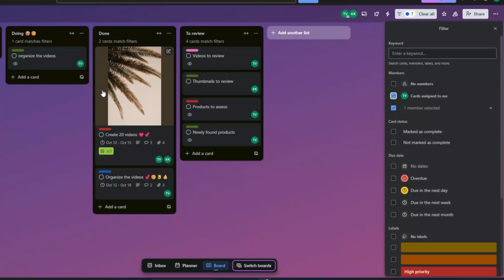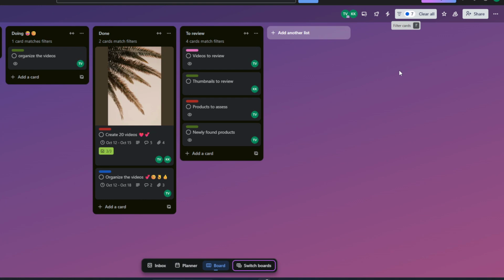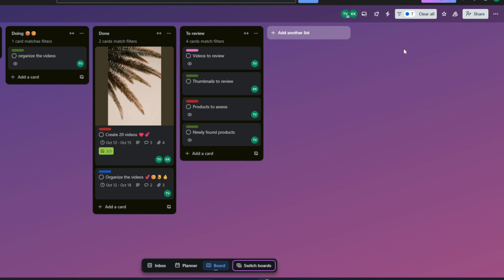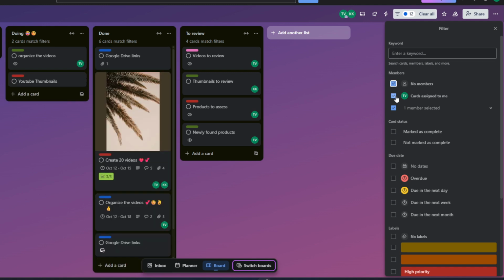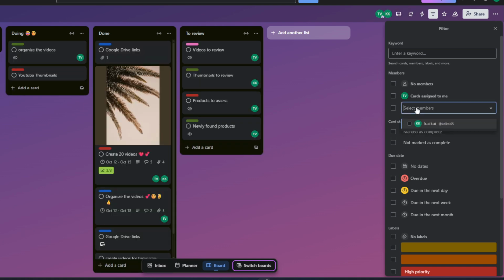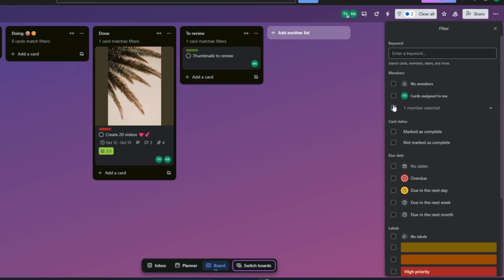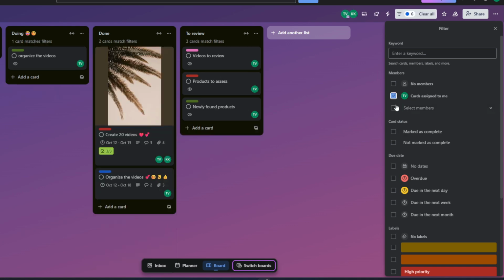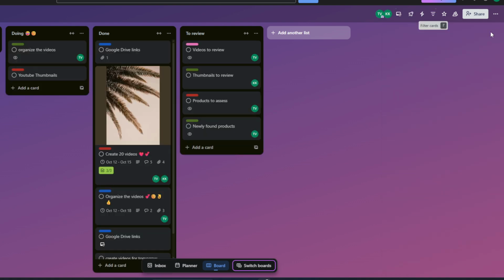How To Filter Cards by Member in Trello | Step-by-Step Guide 2025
In this video, you’ll learn how to filter cards by member in Trello so you can quickly see tasks assigned to specific team members and stay on top of your project workflow.